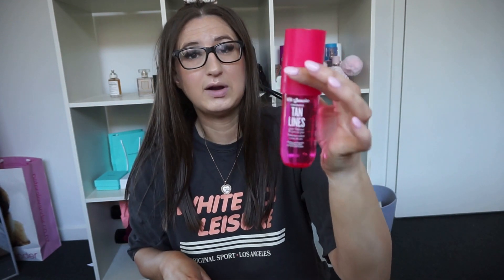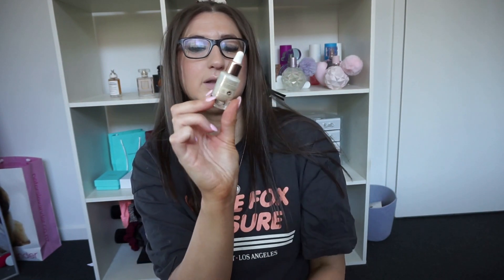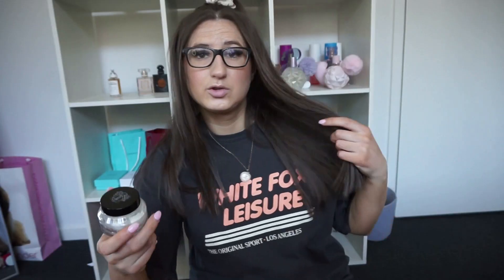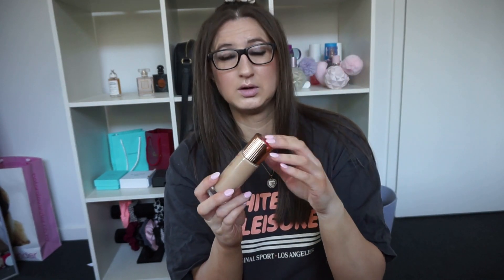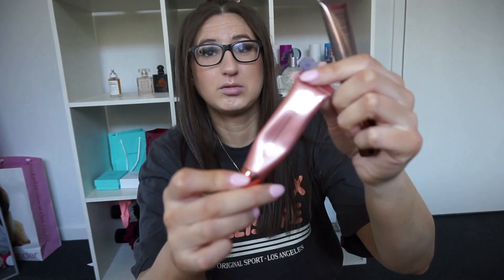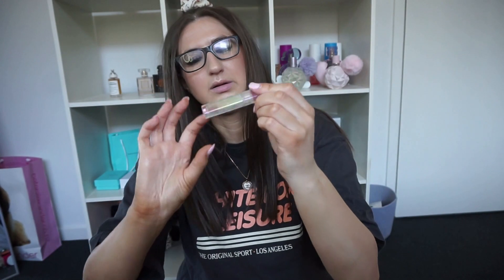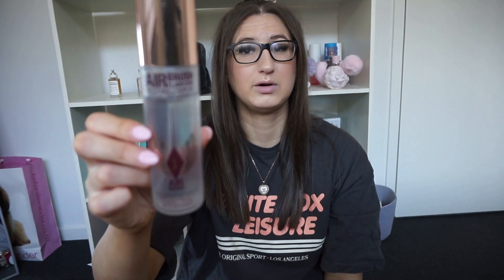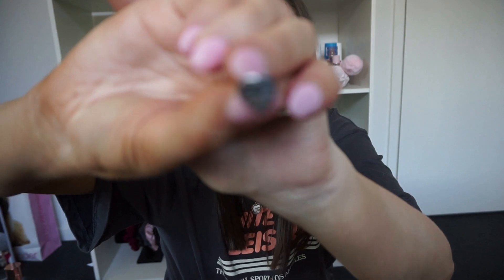Best products of 2022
2022 favourites